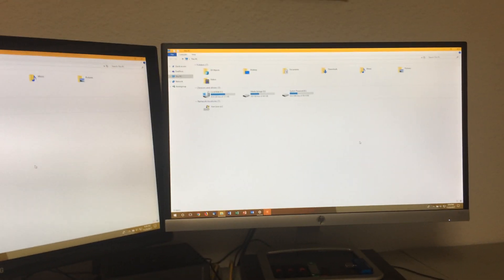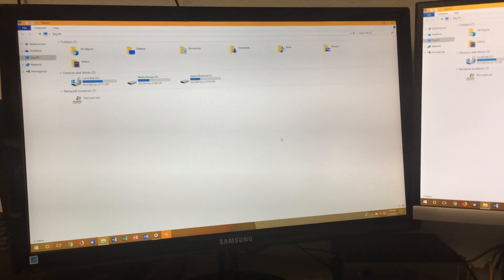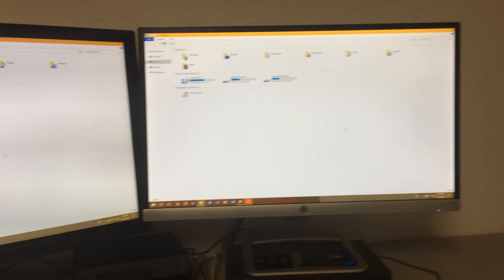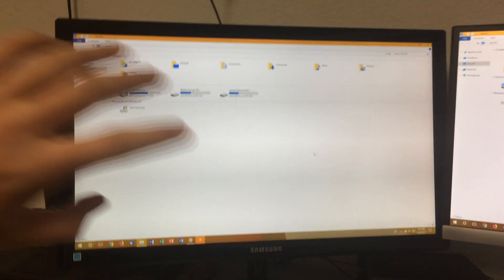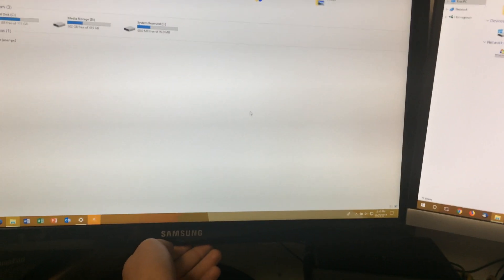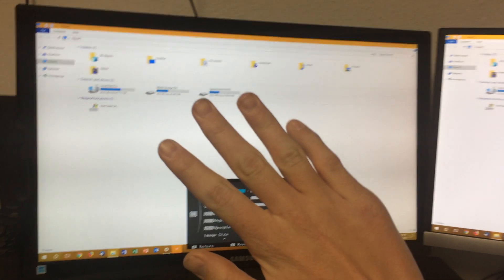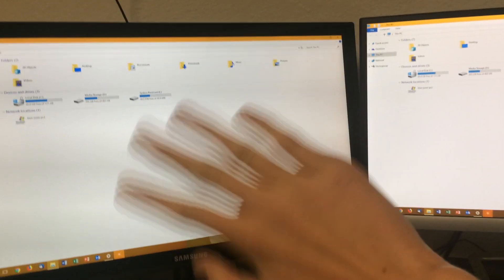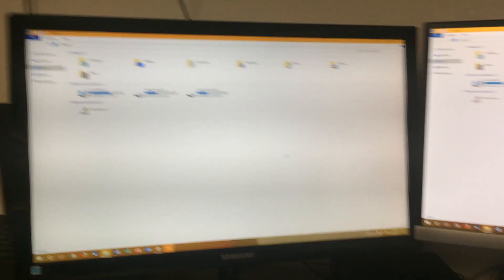How to test your monitor for PWM (pusle width modulation)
In this video I will demonstrate how to test you monitor and see if it uses PWM to control the screen brightness. While this test isn't 100% accurate, it should give you a general idea of whether or not your monitor uses PWM.